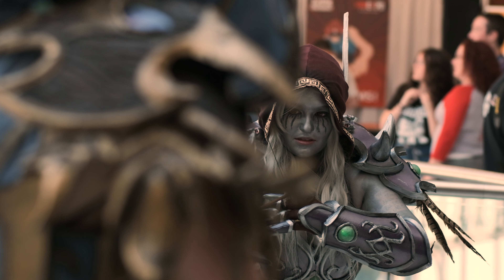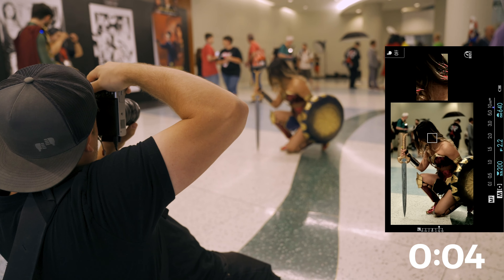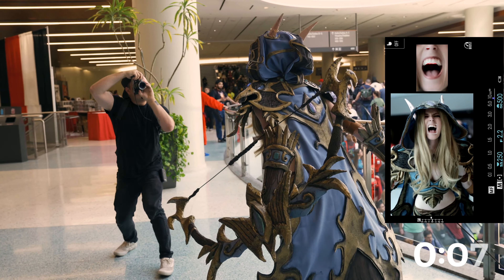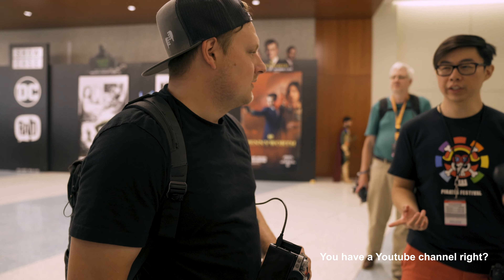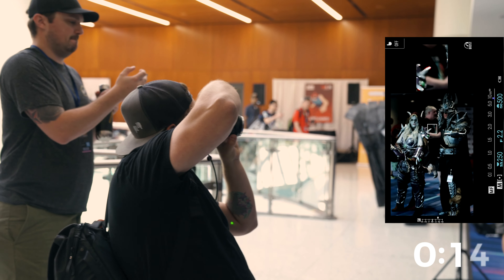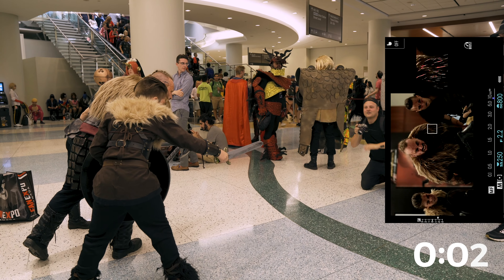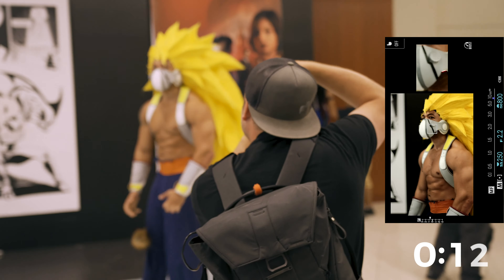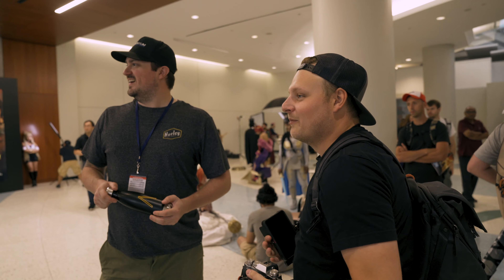Fuji X-T3 - Manual Focus Zeiss 50mm f1.4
This was a fun video to make this year at FanExpo Canada 2019. I rented a Fuji X-T3 and wanted to see if I could do this manual focus challenge or not. Thanks to everyone that participated in the video.

Big thanks to @madvillan and @brdfshr for the help on this one

Check out everyone in this video

Fuji XT3 Silver
Zeiss 50mmf1.4
Fringer Pro II

B&H:
Fuji XT3 Silver
Zeiss 50mmf1.4
Fringer Pro II

Amazon
Sony A7iii
Sony 24-70GM
Atomos Ninja V

B&H
Sony A7iii
Sony 24-70GM
Atomos Ninja V